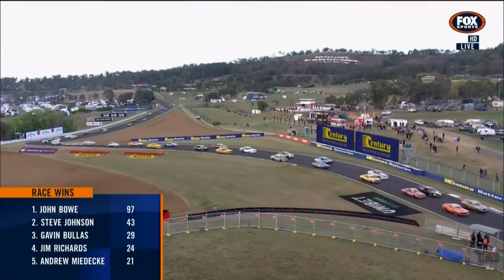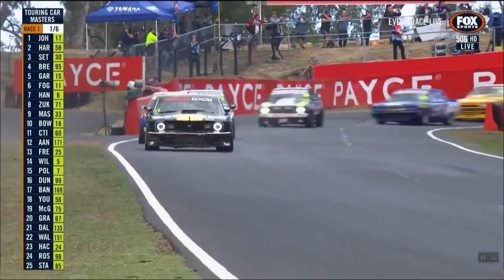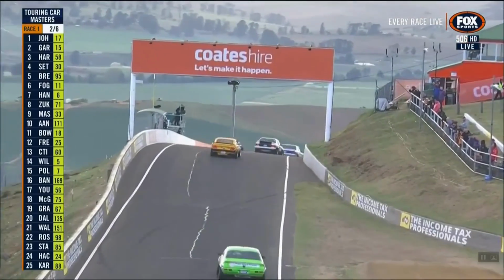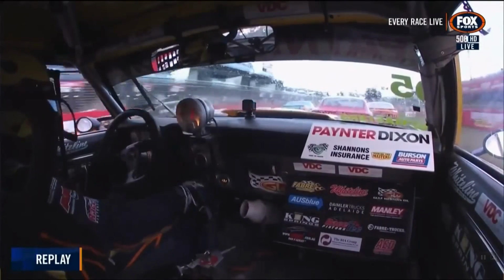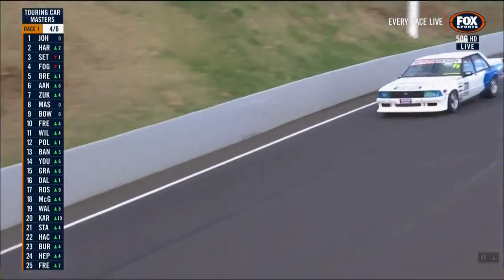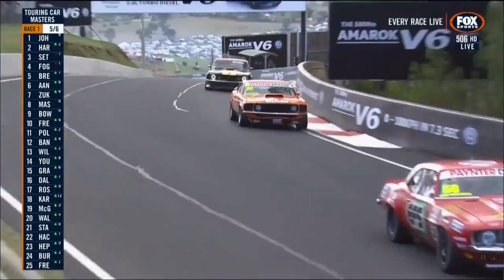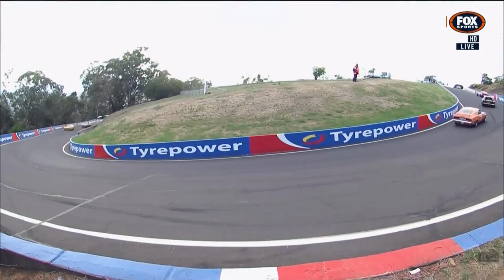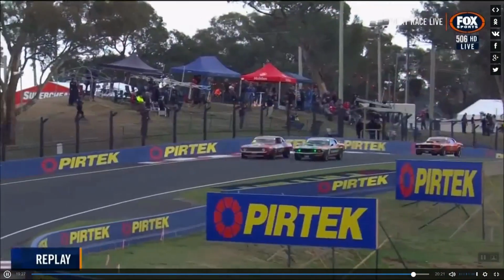2019 Touring Car Masters Race 1 Bathurst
2019 Touring Car Masters and Central Muscle Cars Race 1 from Bathurst in a joint trans tasman race